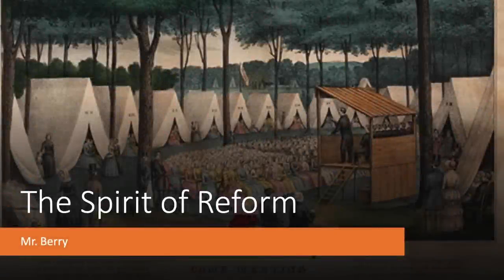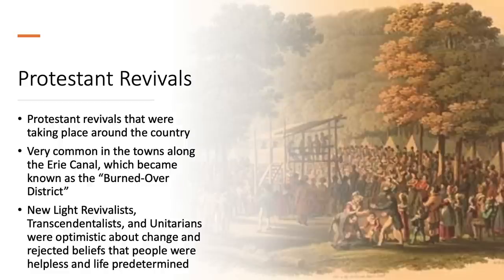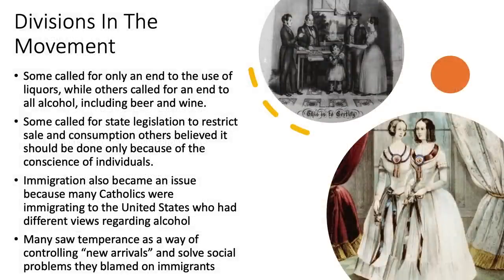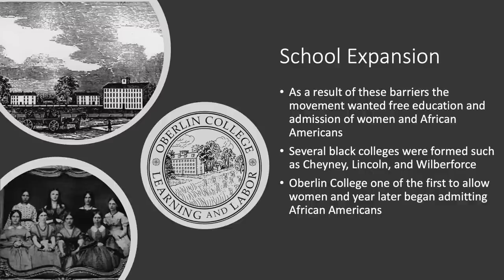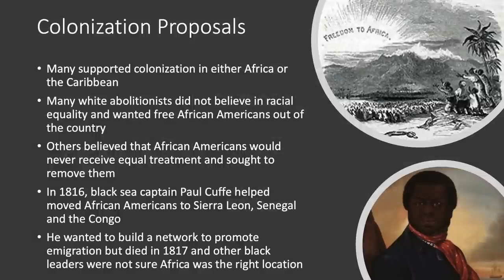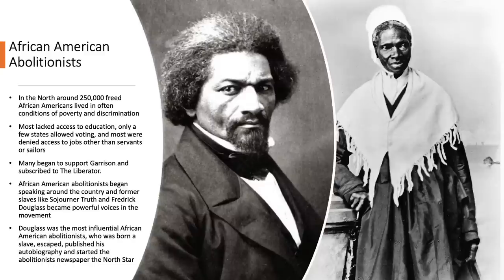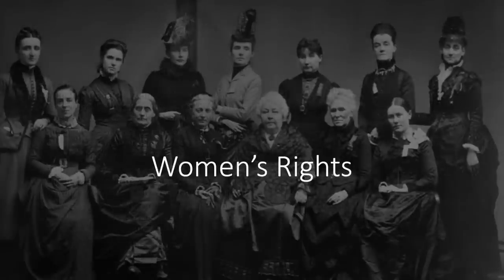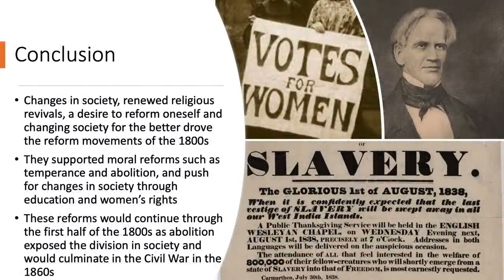Antebellum Reform Movements in the United States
A brief overview of some of the antebellum reform movements in the United States, including temperance, women's suffrage, education, and abolition.